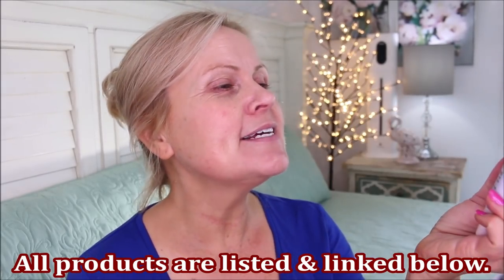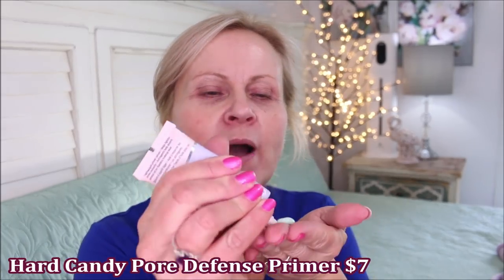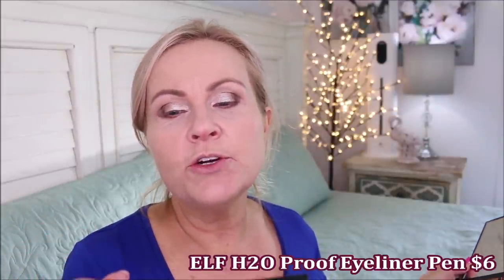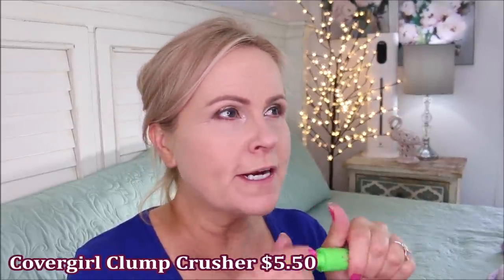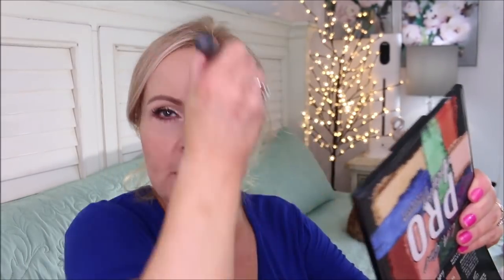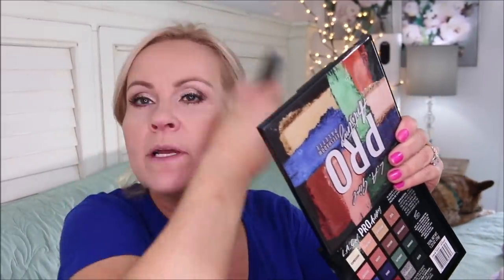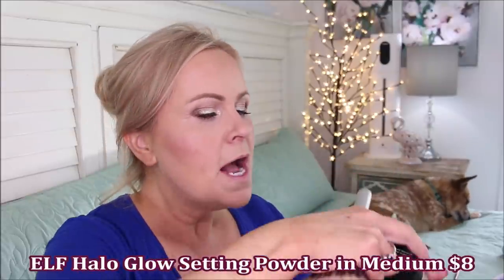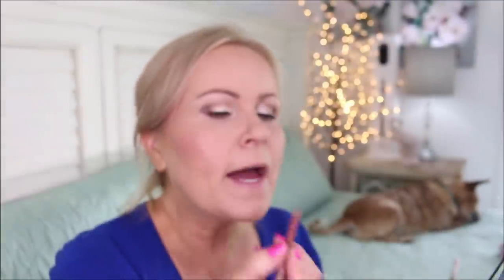FULL FACE DRUGSTORE MAKEUP TUTORIAL Over 40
I'm showing you a full face of drugstore makeup that is all $10 and under!  You don't need to have high end makeup or even luxury makeup to get a glamorous look! Happy Thursday my friends.

*Products Mentioned:

Hard Candy Sheer Envy Pore Defense Primer

Revlon 24 HR Foundation Normal/Dry in Buff

Covergirl Clump Crusher Mascara Very Black

ELF Metallic Flare Highlighter in White Gold

Rimmel Exaggerate Lip Liner in Addiction

Also, if you would like to help a little more, when watching one of my videos please watch it all the way through, that helps to show the YT algorithm that people are interested my video. If you have time, watch one or two of the ads shown with the video, that's the only way YouTubers get paid at all, if people watch the ads. So if you have a favorite Youtuber, you now know how you can support them with these little tips.